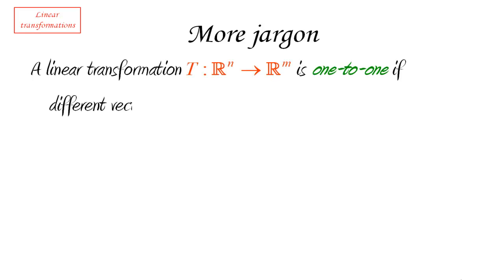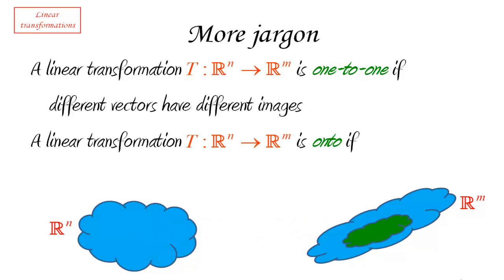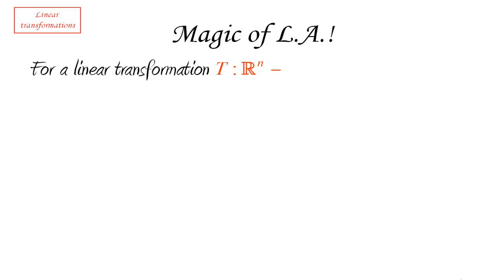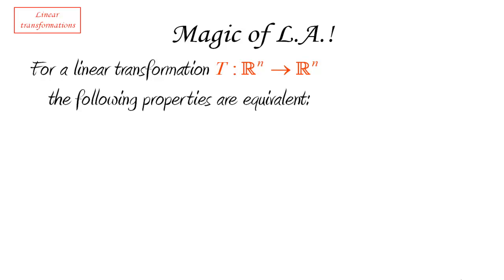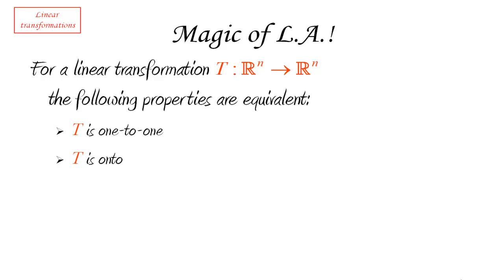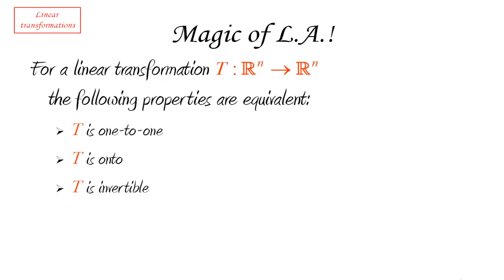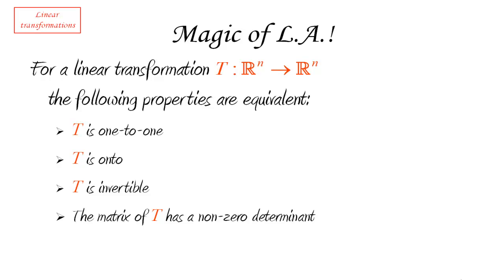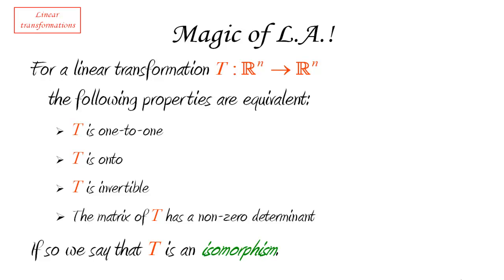Linear transformations 4